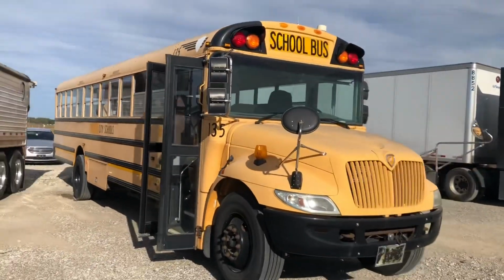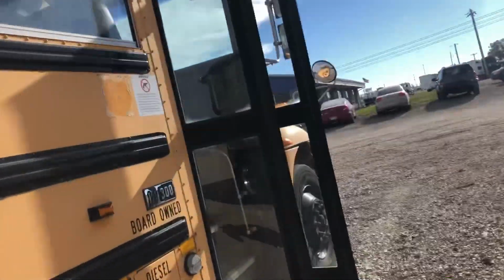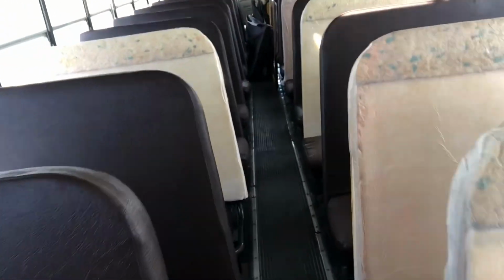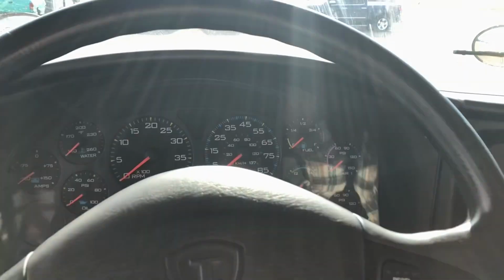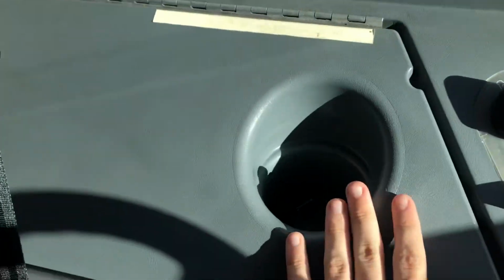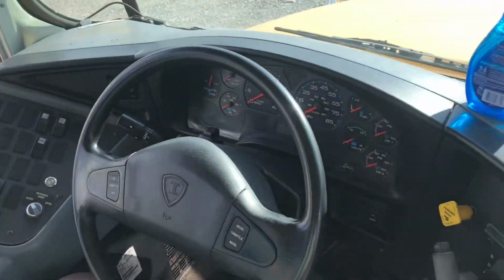I bought a bus????????